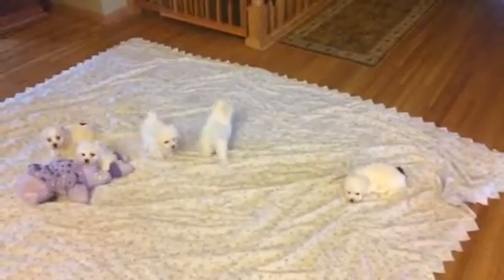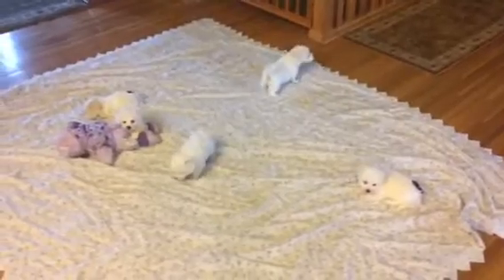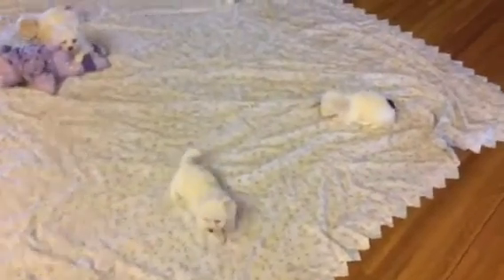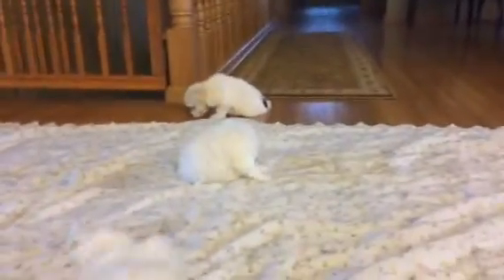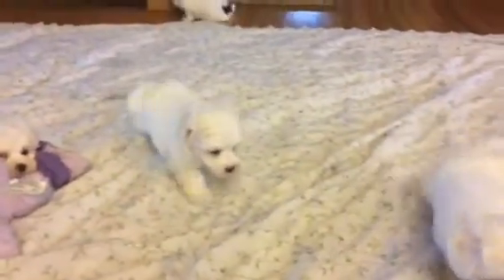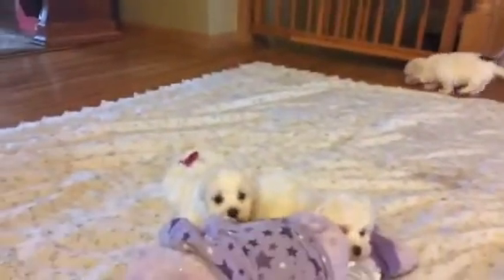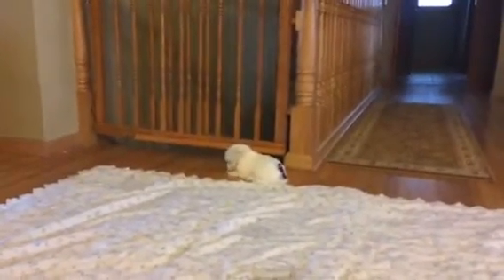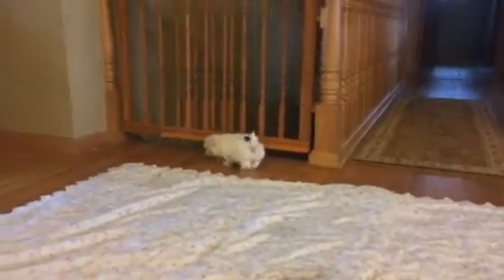Denning Farms Maltipoo Puppies Playing!